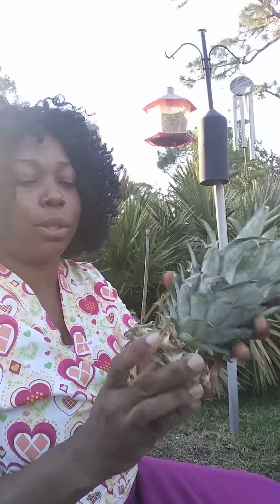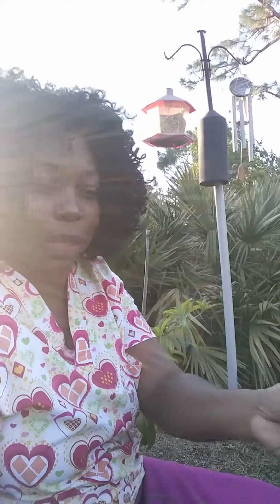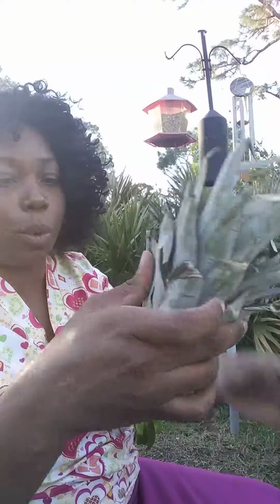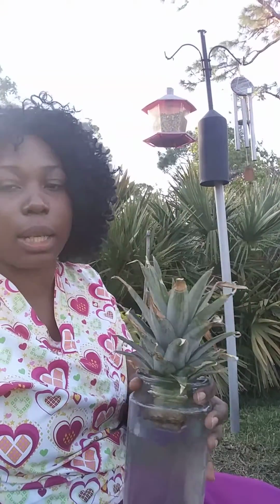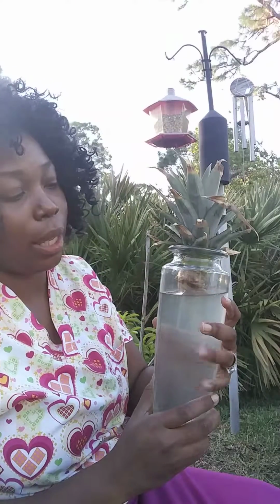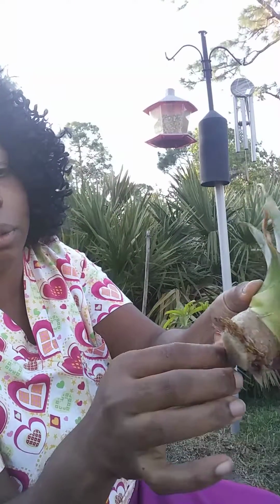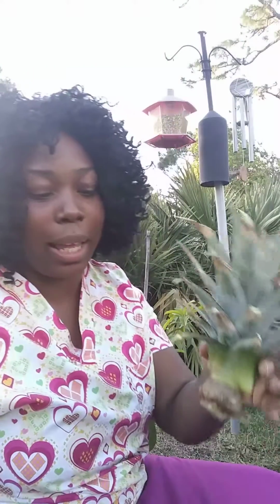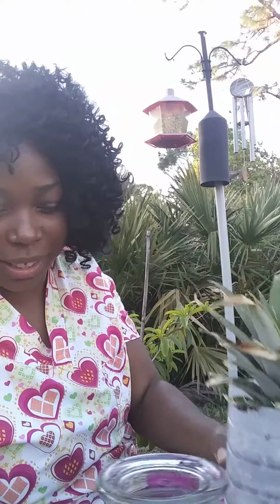Mrs Jones' edible garden journey video 8- How to regrow pineapples.